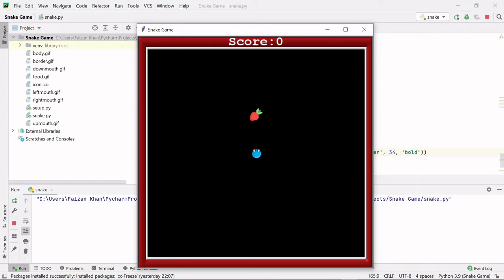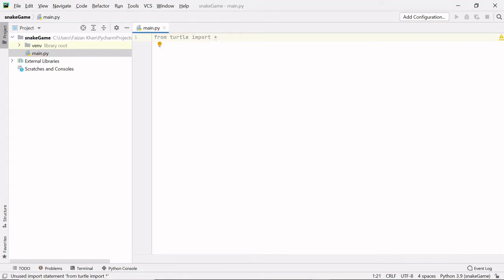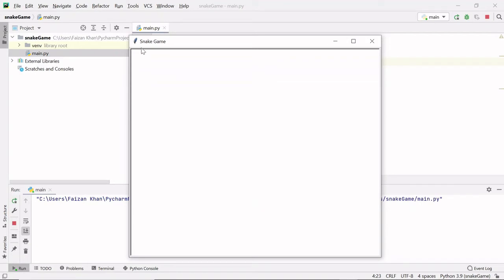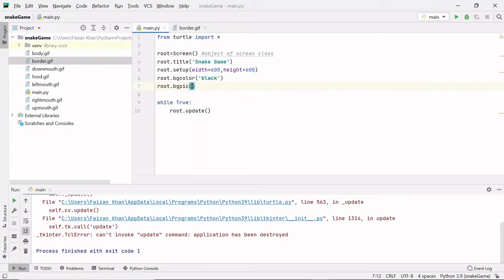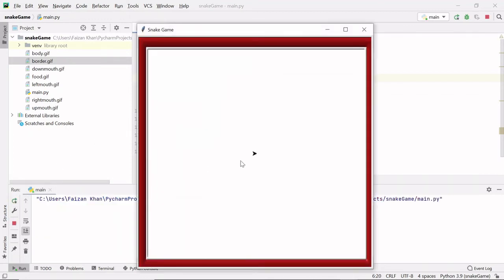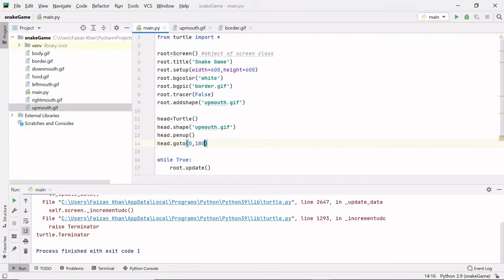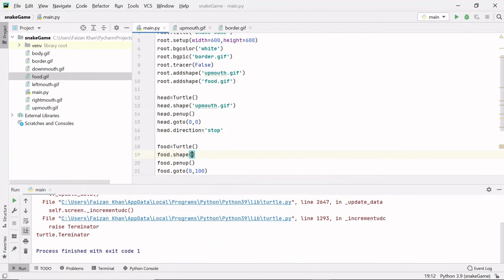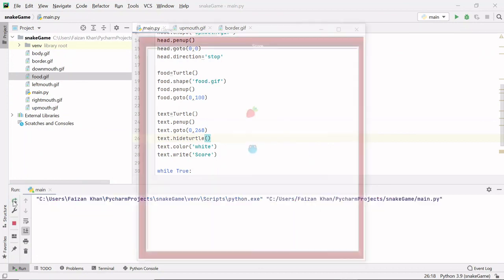Snake Game Using Python Part-1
In this video I have created a Snake Game from scratch. 😍

This is the same game that you must have played in your life.

The aim of this game is to eat the food and grow the size of the snake by not colliding at the border or by own snake body.

I have taught how to create the screen, snake head, food and score.
In the next video we will see the movement of the snake

This game is build using Turtle module of Python.